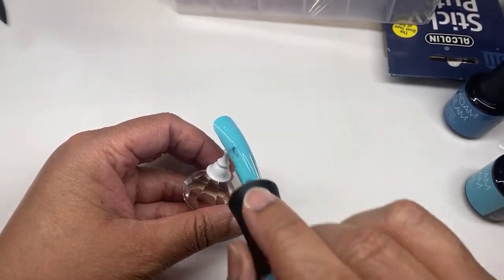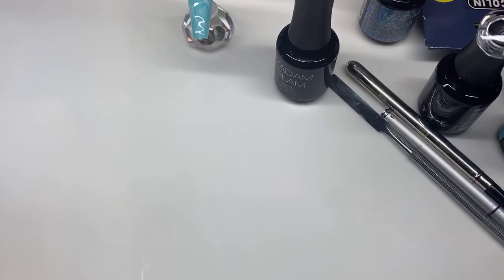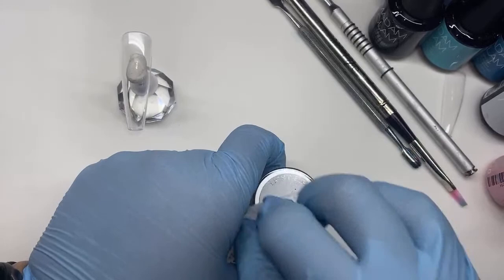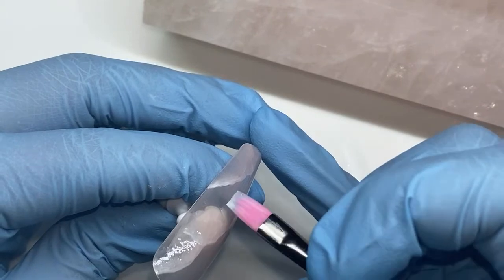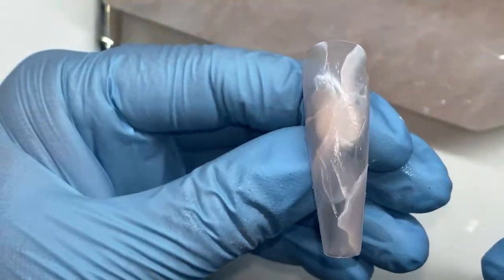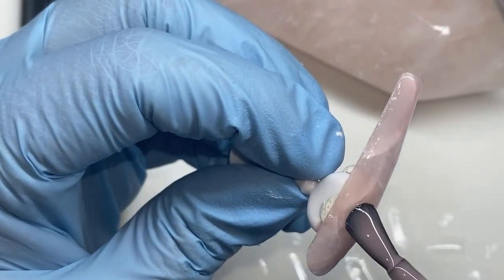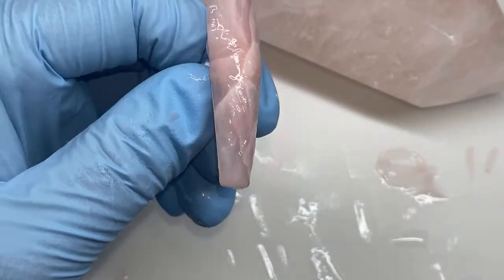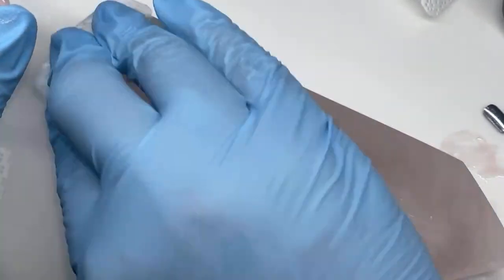Nail Classes, Making Money on YouTube and Marble Nails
Learn what you need to do to scale your YouTube channel to a consistent full-time income of 6 figures or more